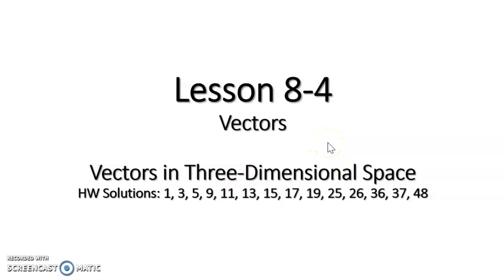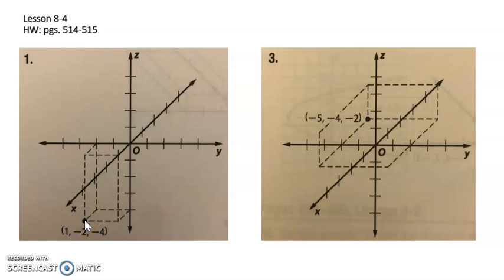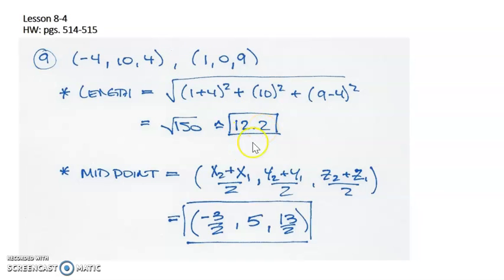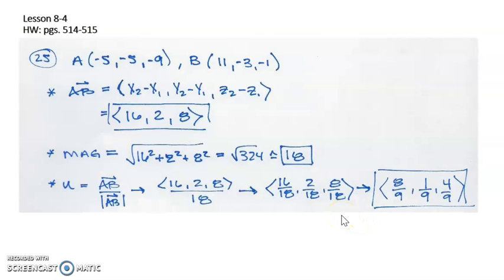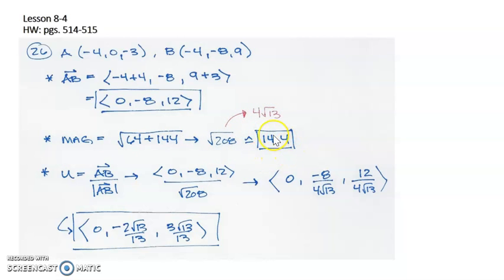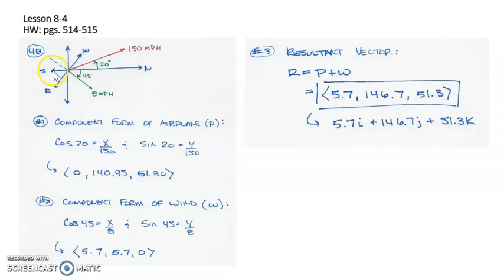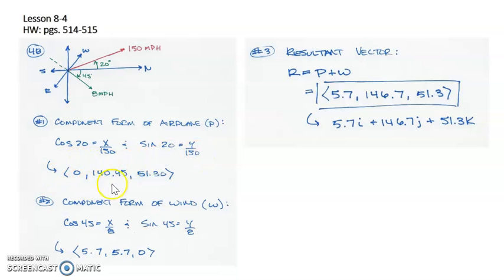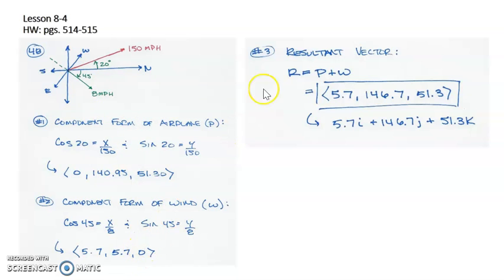Lesson 8-4 HW Solutions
Vectors in Three-Dimensional Space